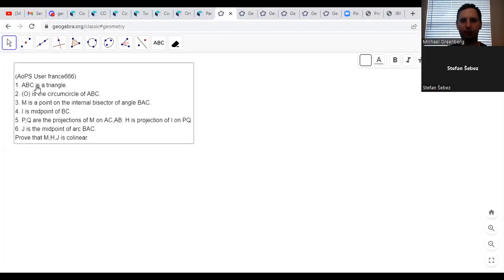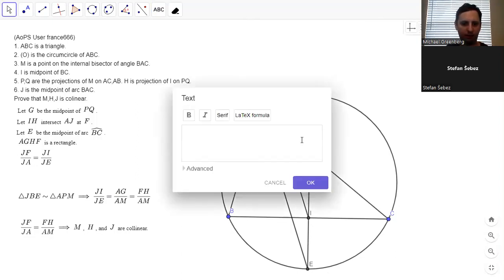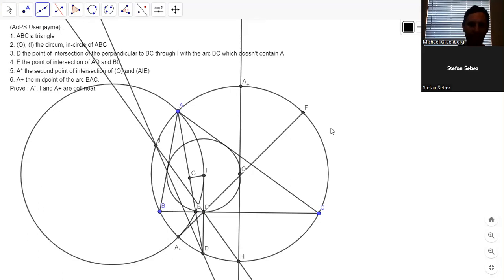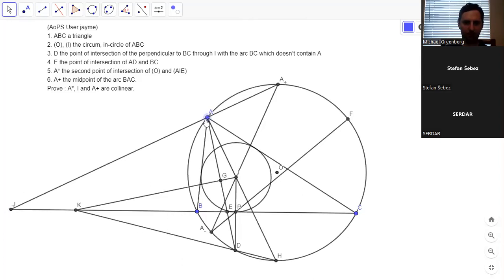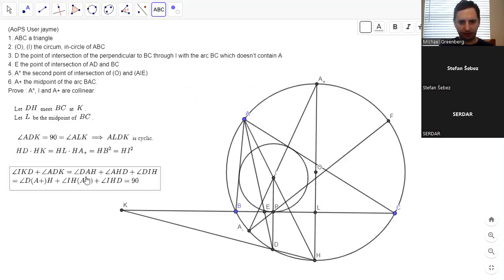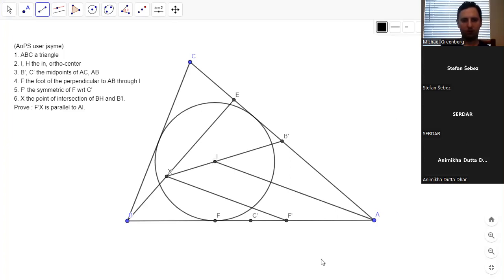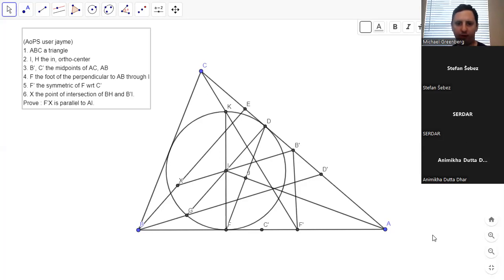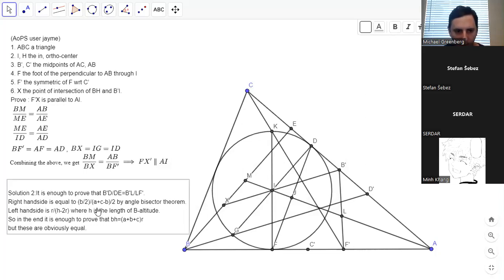LIVESTREAM GEO 76A: Two Solutions to the Second Problem!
In the first half of this session, we solved two problems posted by Jean Louis Ayme on the Art of Problem Solving Forum. The first one had an awkward notion involving points "A+", "A-", and "A*", but we were eventually able to solve it using some ideas inspired by inversion. For the second problem, we found two different solutions, both involving lots of ratios. I typed up both!